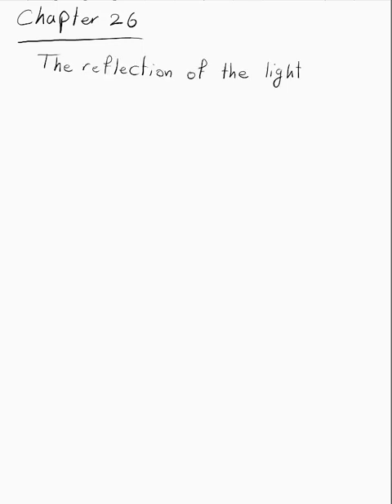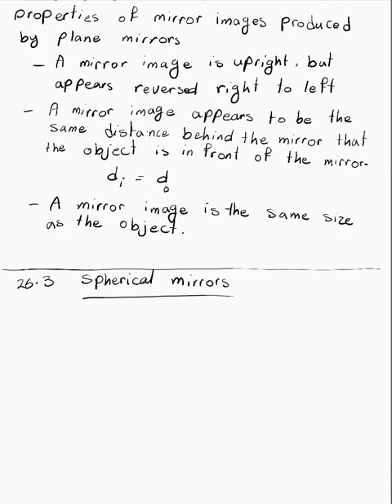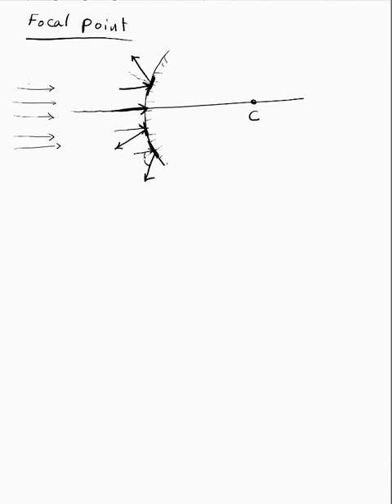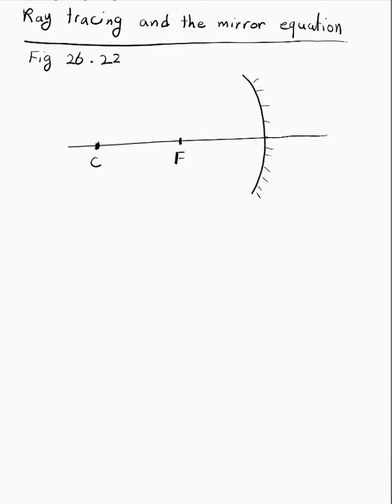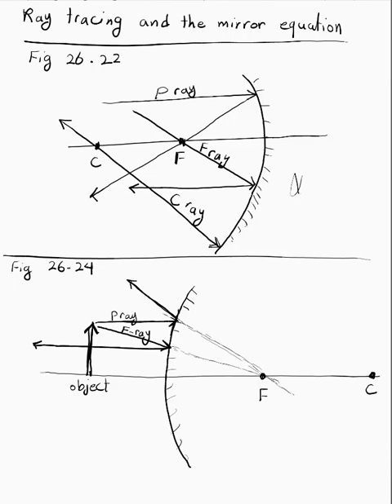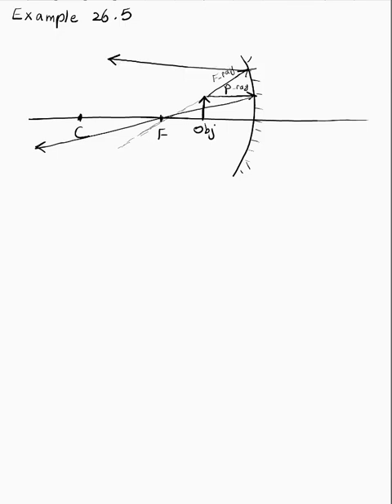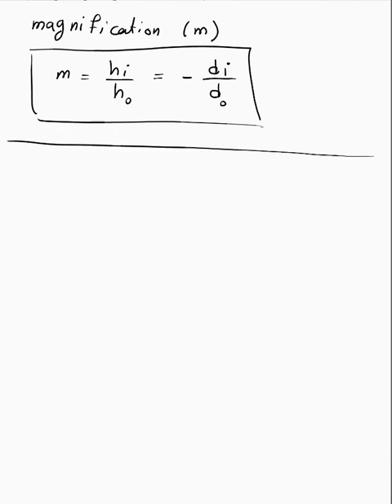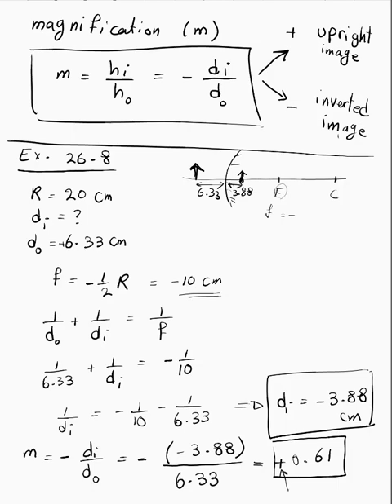Ch 26 Sec 1 4